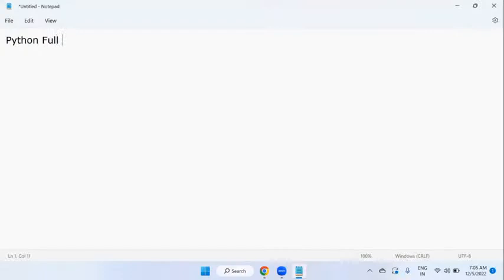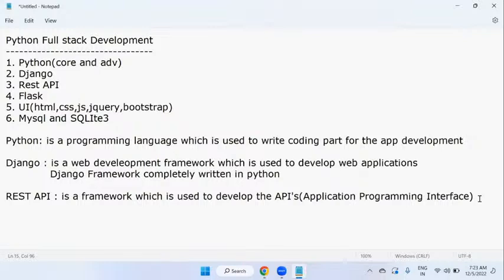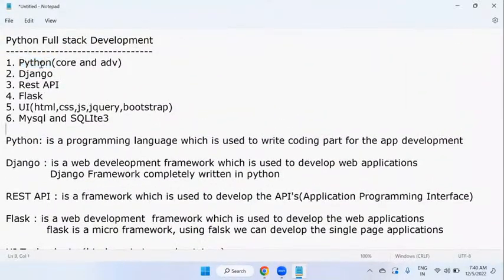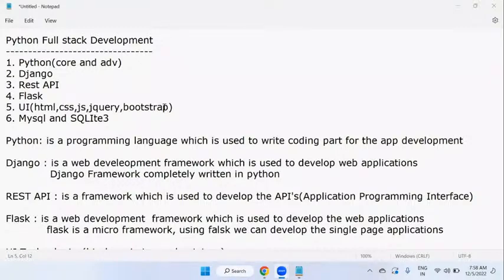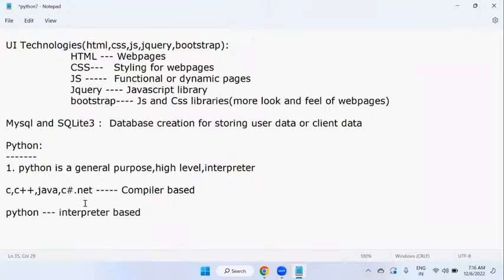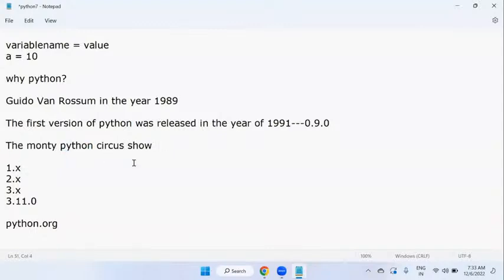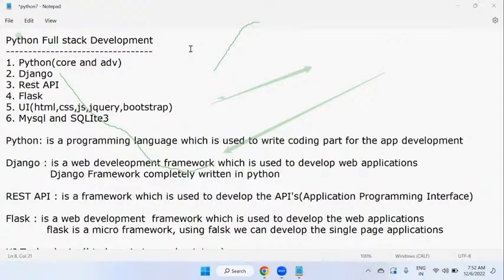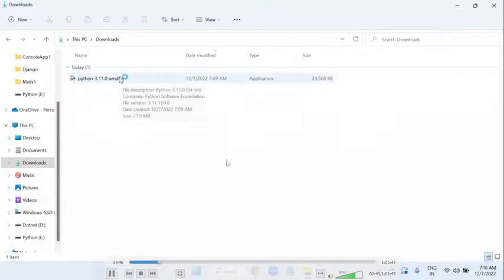FULL STACK PYTHON tutorials by Mr. Mohan Reddy Sir